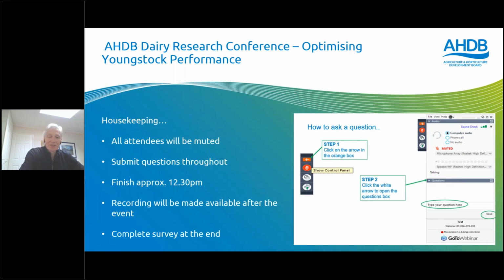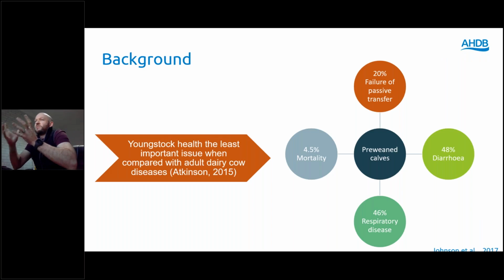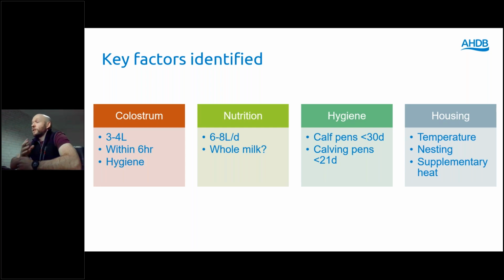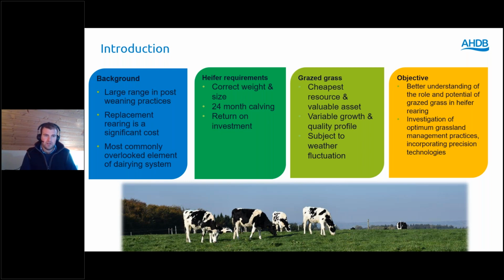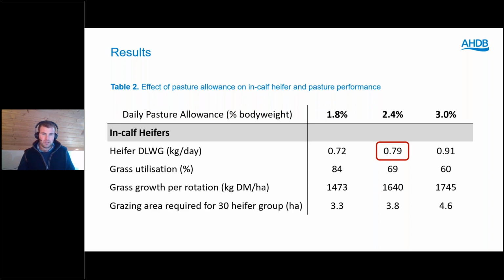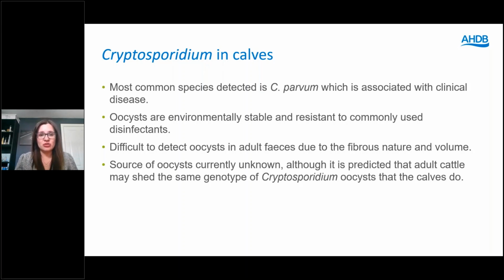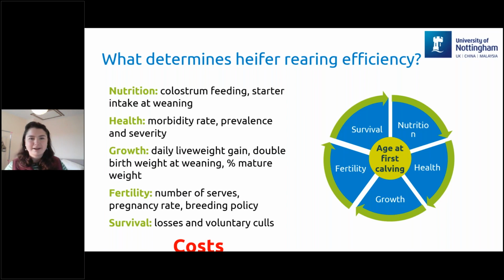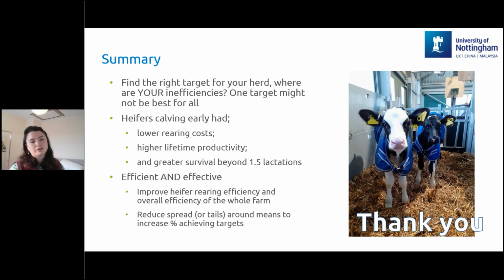Dairy Research Conference: Optimising youngstock performance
Hear the results of projects on optimising youngstock performance which have been undertaken as part of our Dairy Research Partnership initiative, led by the University of Nottingham.

Topics include:

- The impact of early life thermal environment on calf performance. Dr David Bell, SRUC
- Practical housing and management changes for healthy and productive calves. Robert Hyde, PhD Researcher, University of Nottingham
- Optimising heifer grazing systems. Robert Patterson, PhD Researcher, AFBI
- The role of adult cattle in the transmission of Cryptosporidium to dairy calves. Dr Hannah Shaw, Harper Adams University
- Heifer rearing targets and lifetime performance. Lucy Ross, PhD Researcher, University of Nottingham